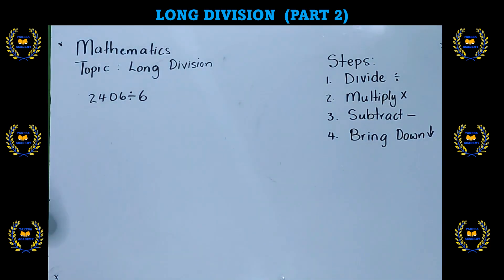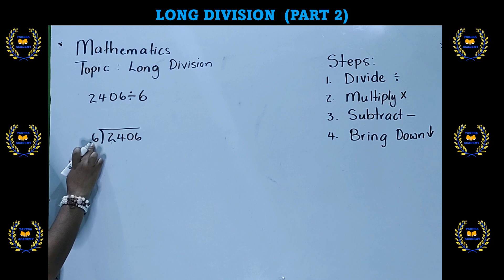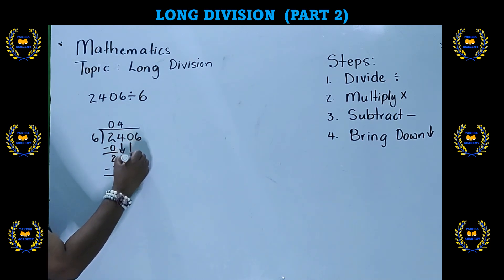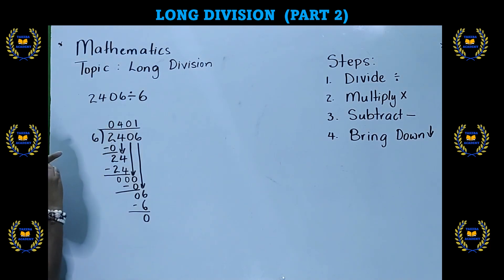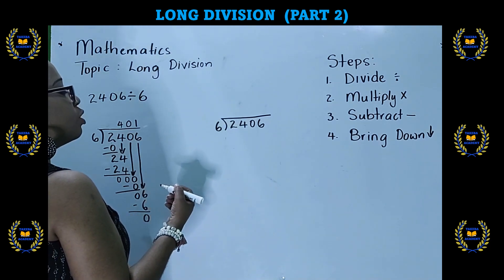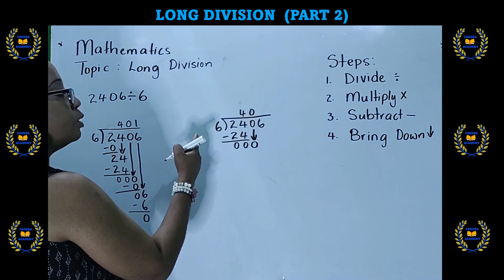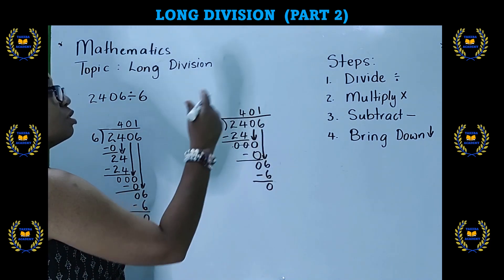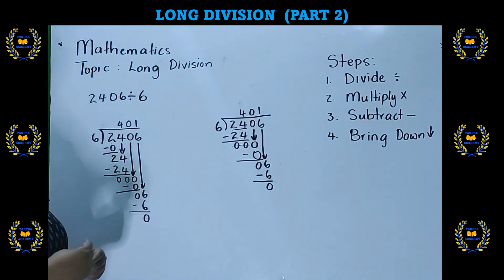Long Division Part 2 | Takeba Academy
This is an introduction to long division. The lesson can be used by students to help them understand the long division process. Parents can also use this video to refresh their memories on the topic, so they can provide proper guidance when helping their children with homework.